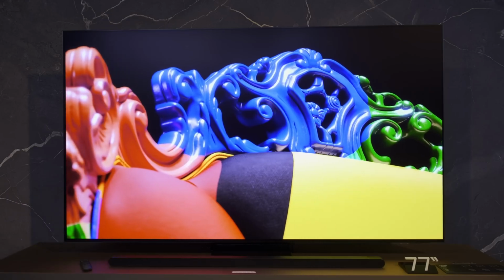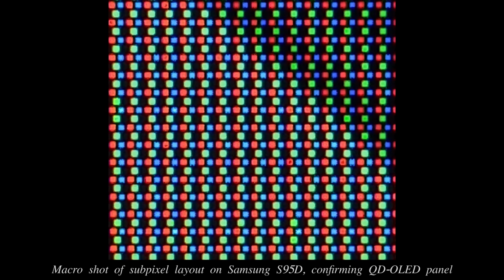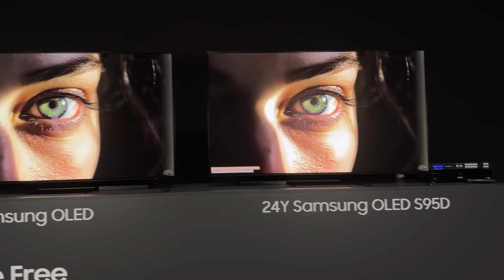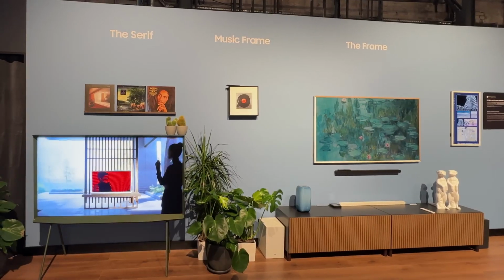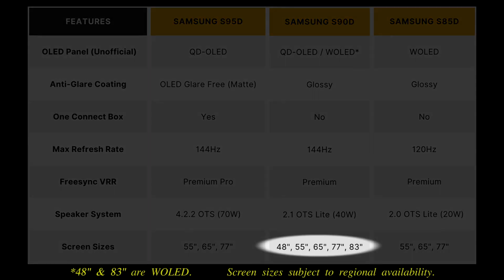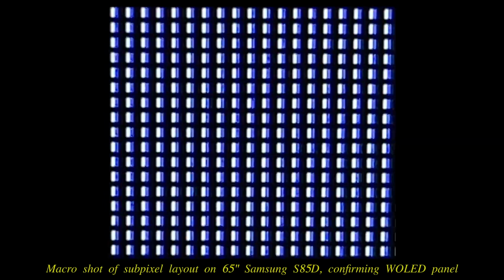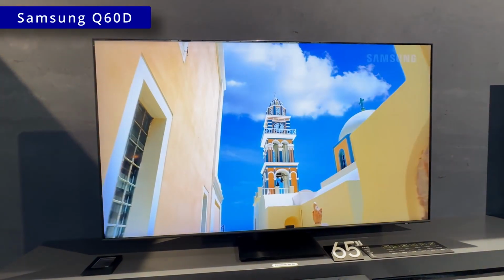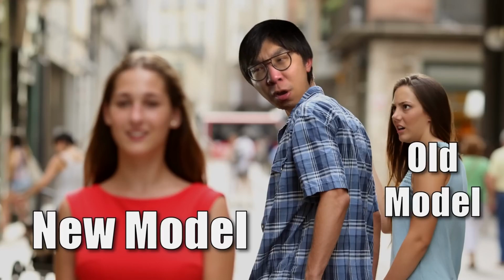Samsung 2024 TV Lineup Explained QD OLED vs WOLED vs Neo QLED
Samsung has launched its flagship S95D, midrange S90D & entry-level S85D OLED TV lineup for 2024, but won't seek to communicate which is QD-OLED & which is WOLED in its marketing, so here's a detailed video to help you decide.

The company also showcased its 8K Neo QLED (flagship QN900D & step-down QN800D) & 4K Neo QLED (QN90D, QN85D, Q70D & Q60D) ranges at an exhibition event in Frankfurt, as well as Micro LED TV & lifestyle displays such as The Frame & The Serif.